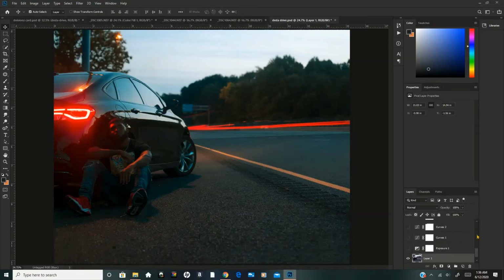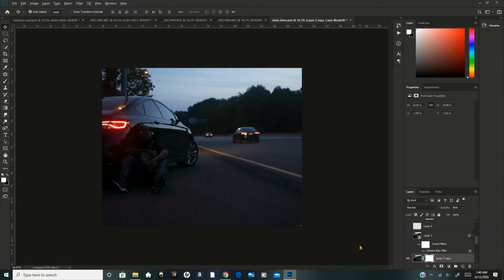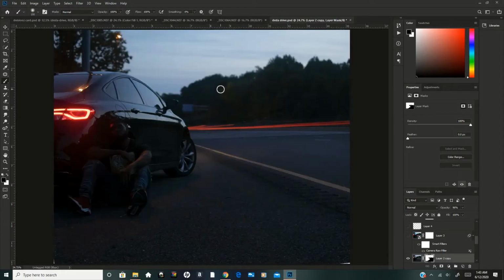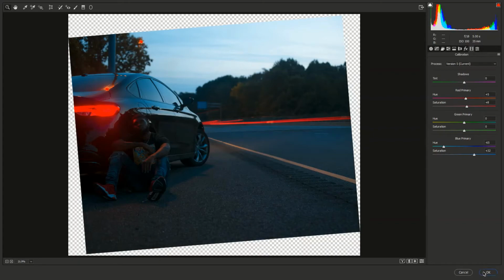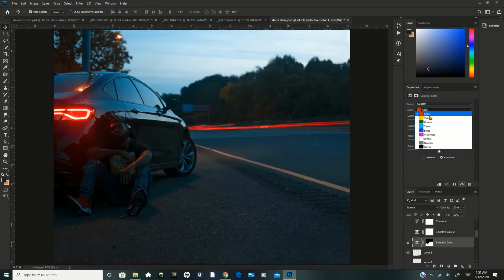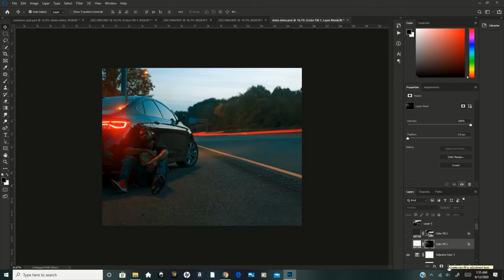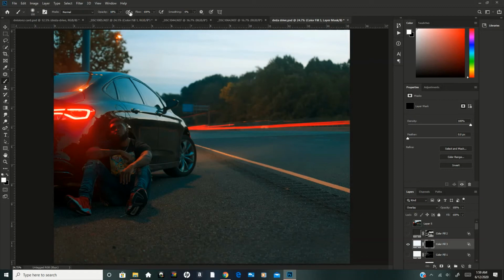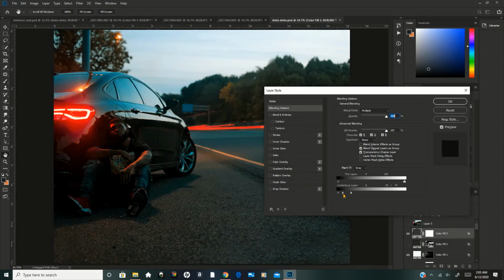Color Correction / Composite in Photoshop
A video to help teach fundamentals of retouching images in Photoshop.
Going over simple techniques to enhance colors as well as merging images together. Test these techniques out on your own photos!